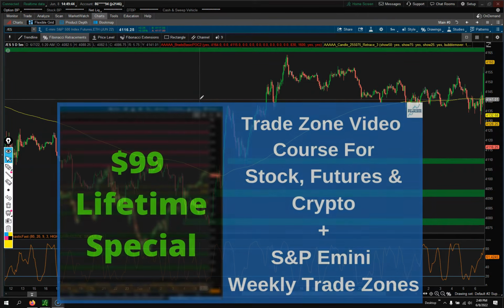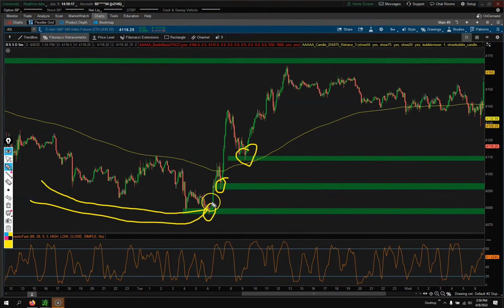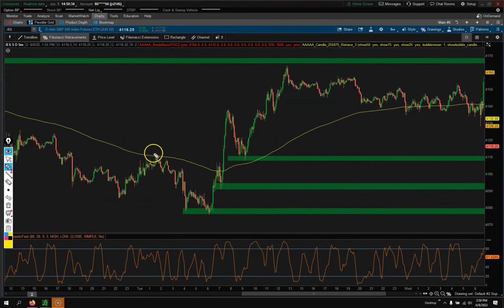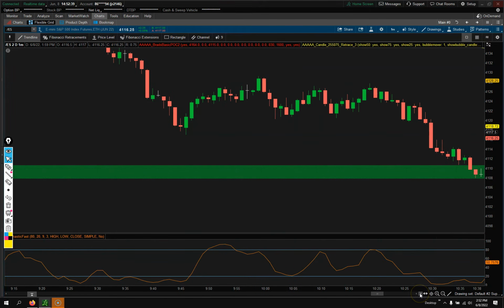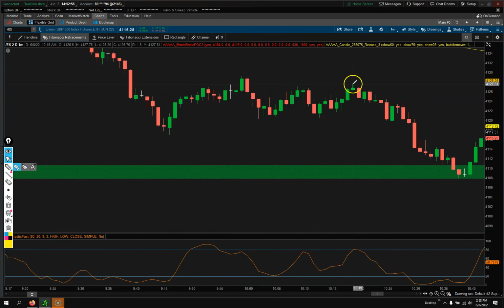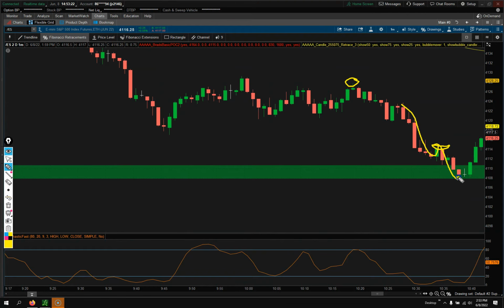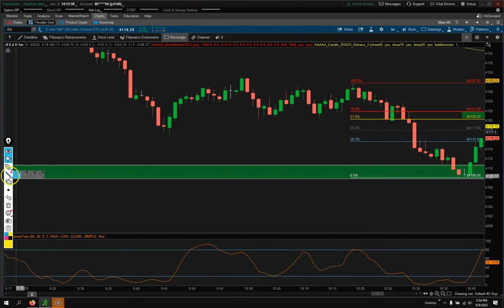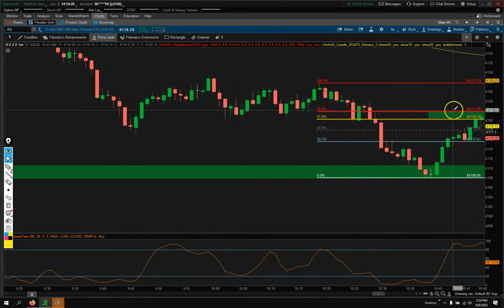How To Day Trade Like A Pro With These To Trade Setups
In This Video, I go over how to day trade like a pro and I show you all 2 perfect trades that setup today and I hope this education helps you in your own trading.

⚡  S&P Emini Futures Weekly Futures Weekly Trade Zones (Supply & Demand) Plus 2 Diffrent Video Course Video Course that teach you how to draw the Trade Zone and my "Top 5 Trading Strategies Video Course"
$99 S&P Emini Trade Zones + How To Draw Trade Zone Video Course
$449 S&P Emini Trade Zones + Top 5 Trading Strategies Video Course